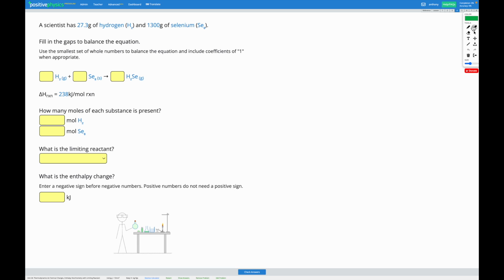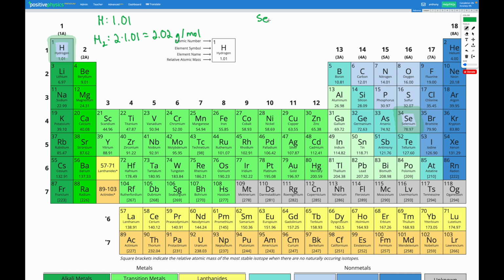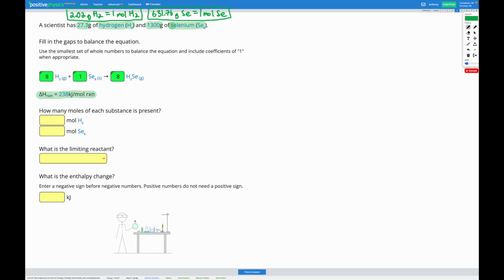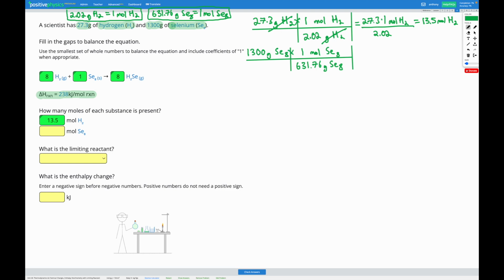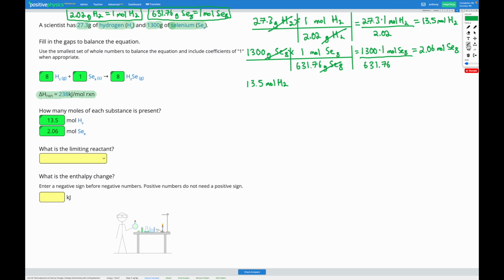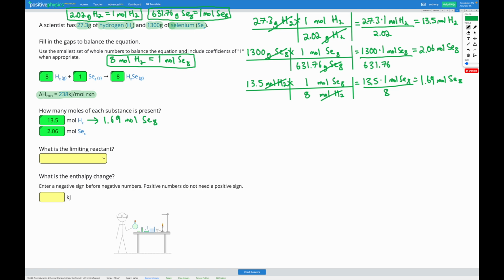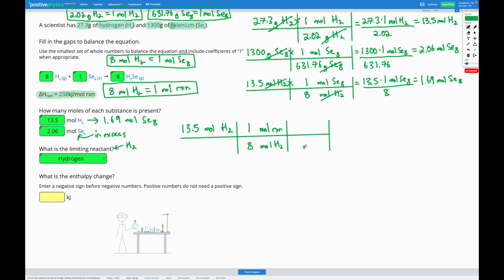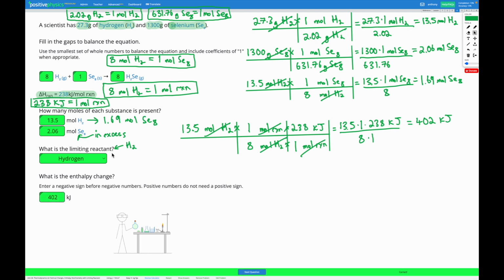Chemistry - Thermodynamics & Chemical Changes - Enthalpy Stoichiometry with Limiting Reactant